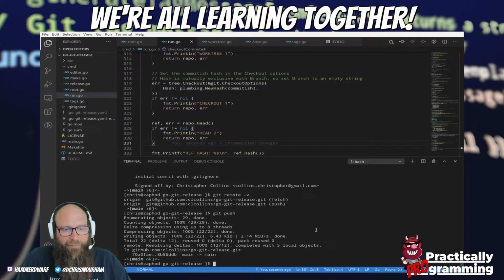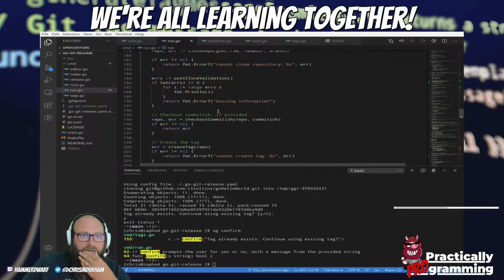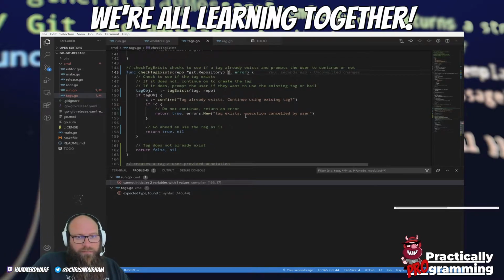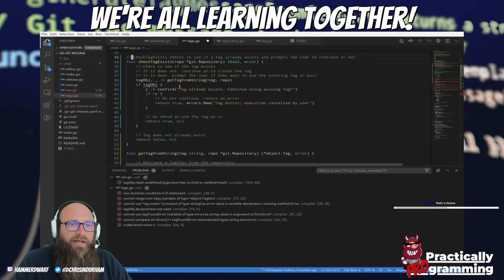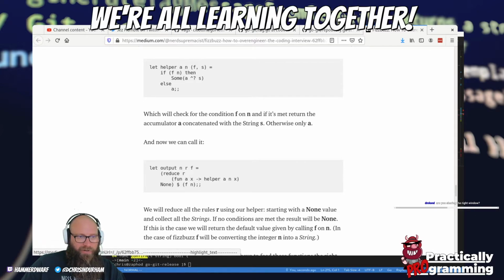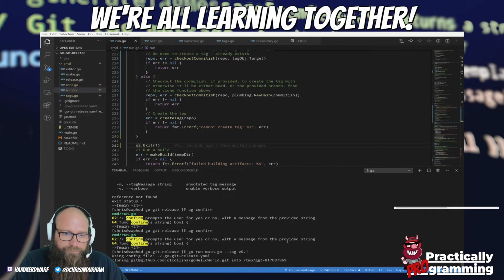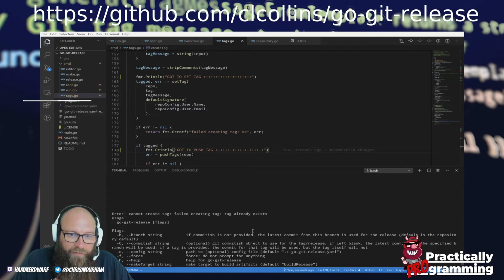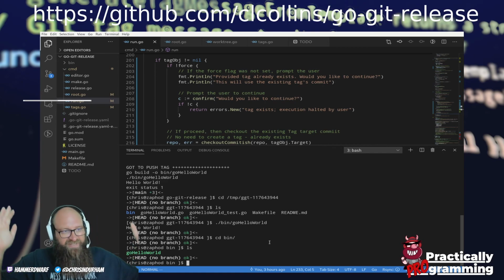Practically Programming Episode 03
It's not Dwarf Fortress, it's PracticallyProgramming!

Today we're going back to the Golang CLI tool to automate builds and releases, and we'll try to get it actually building!